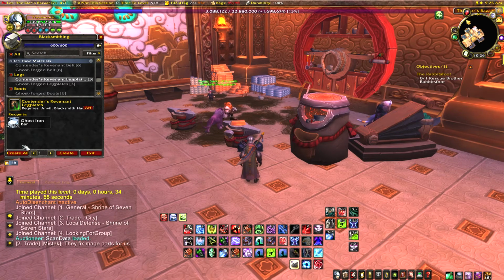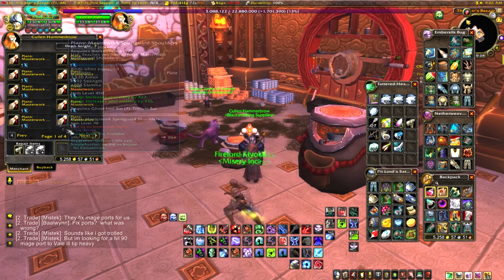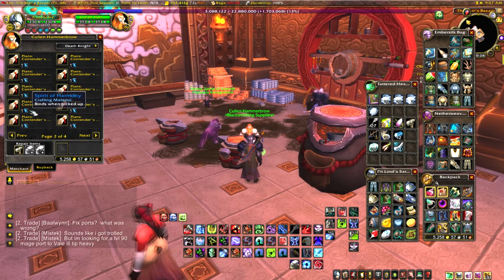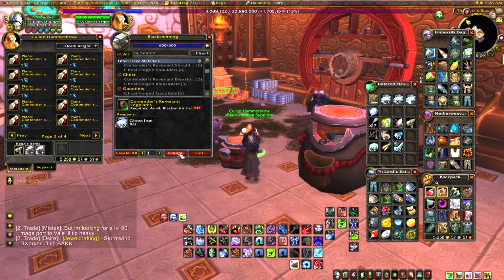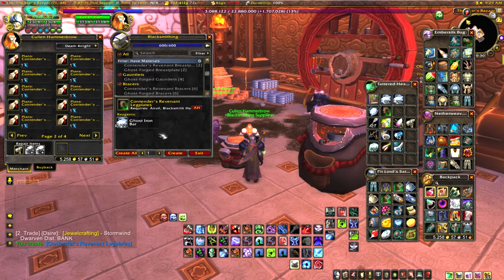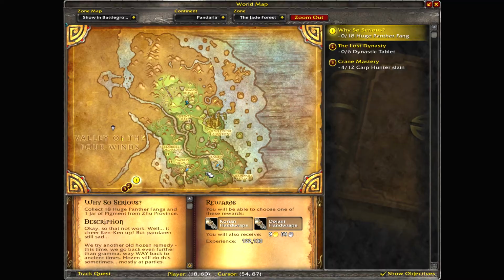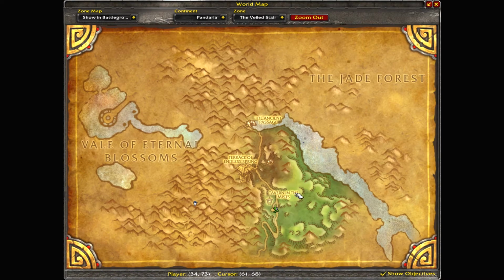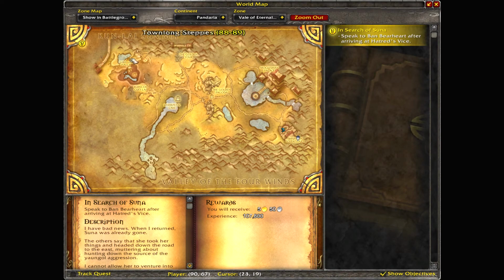World of Warcraft Gold Making guides - MoP Blacksmithing Gold Making guide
This guide will show you how to get the new BS plans even at 85 and what to make to maximize your profits during mop.

Golden rule - 2 stacks of ghost iron ore SHOULD NOT exceed the price of an item your making.